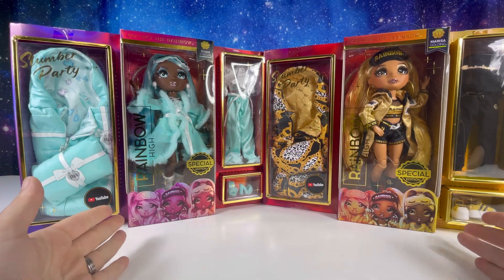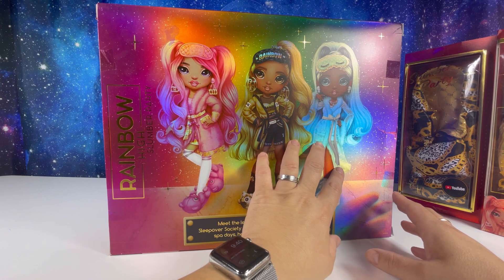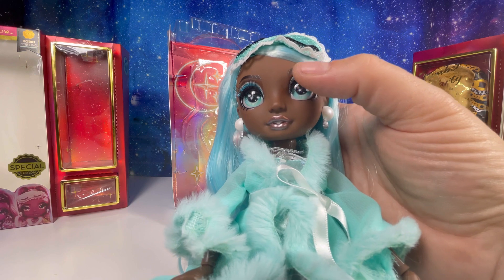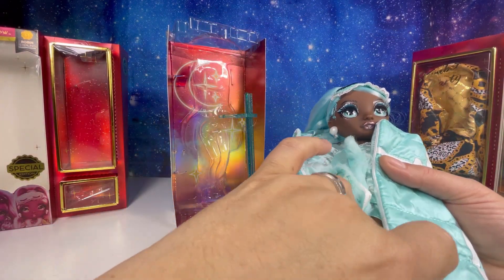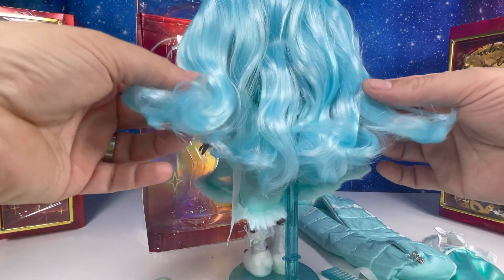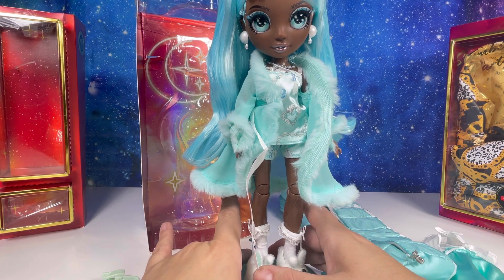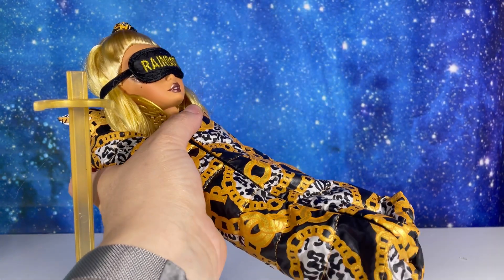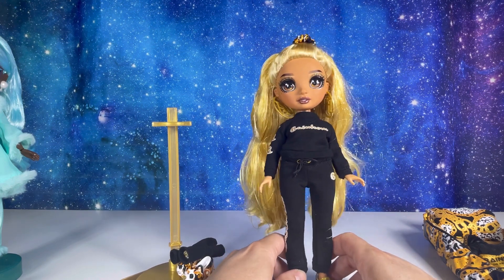Rainbow High Slumber Party: Robin Sterling & Marissa Golding Doll Review !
Rainbow High Robin Sterling & Marissa Golding Unboxing & Review (Slumber Party Doll 2021) Plus a Hair Makeover -
Meet the new faces of the 2021 Rainbow High Slumber Party line It includes Robin Sterling , Brianna Dulce and Marissa Golding! These new Walmart Exclusive Rainbow High dolls are $49.99 each and now available @Walmart